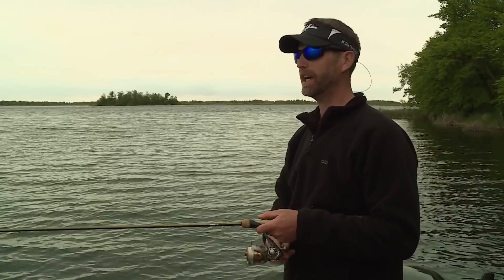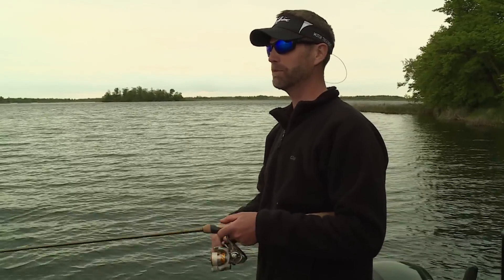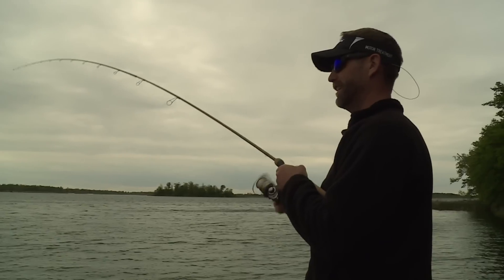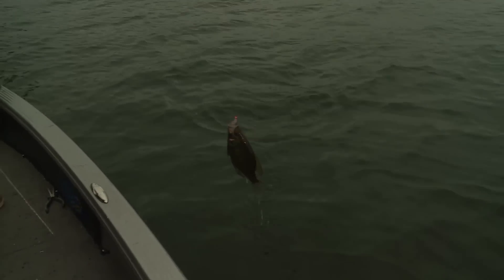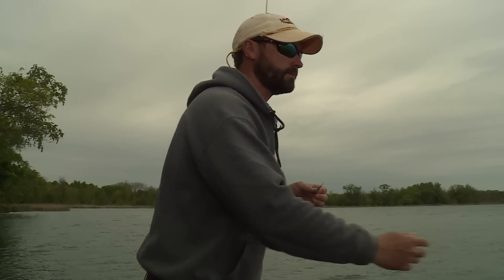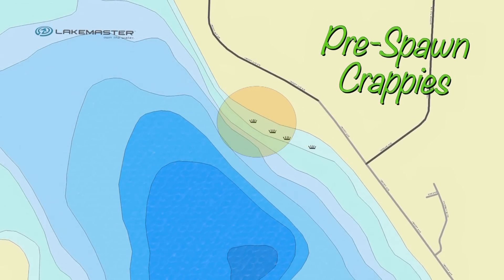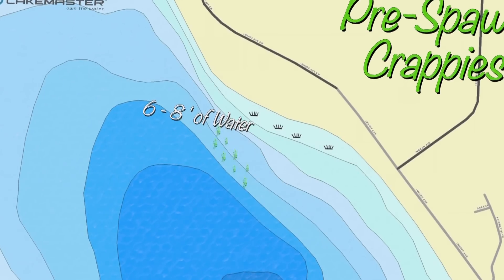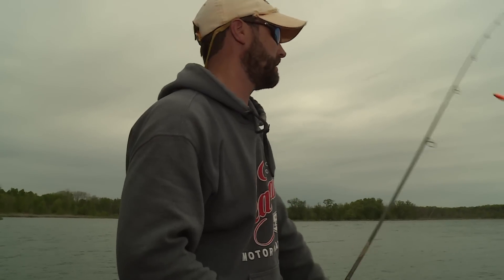Prespawn Crappie Location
Most folks wait until the spawn is on before they start chasing crappies, but truth is, there not difficult to catch during their prespawn pattern — as long as you know where to look.

▬▬▬▬▬▬▬ MORE LINKS ▬▬▬▬▬▬▬